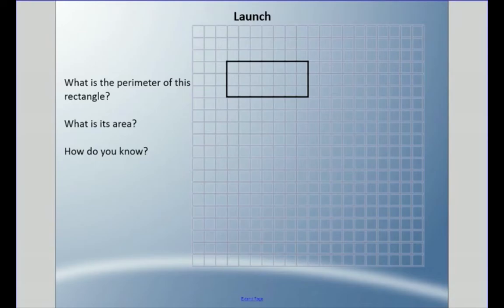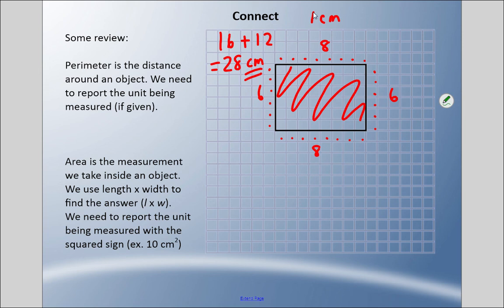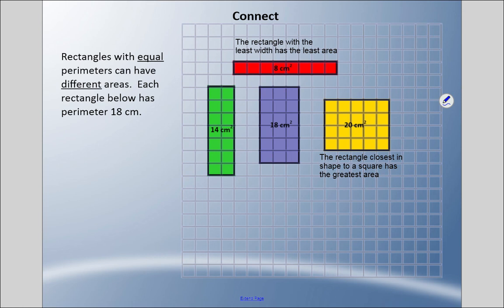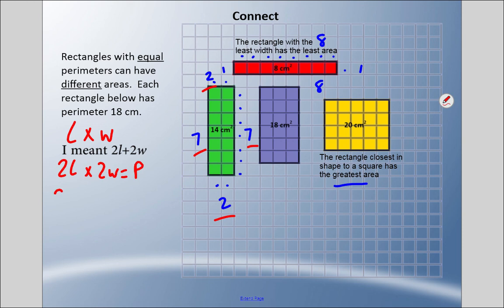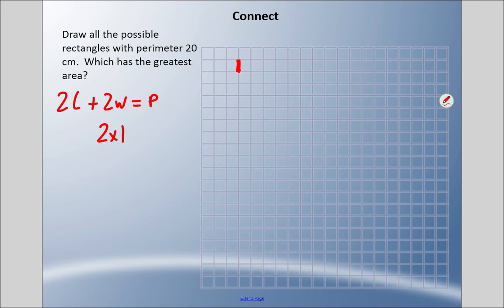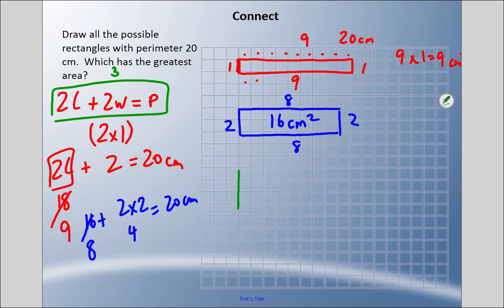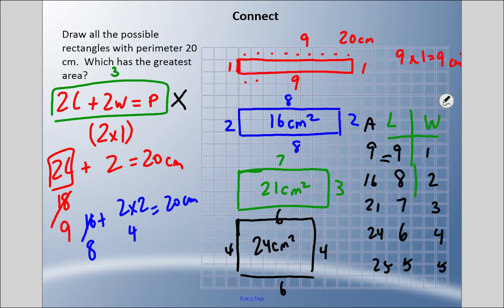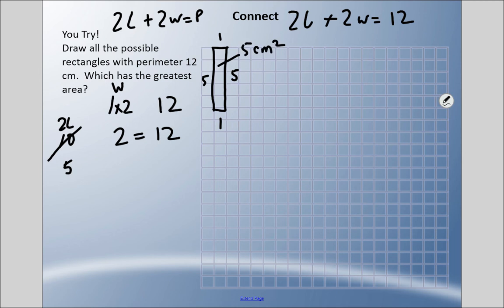Mr. Hardy Teaches: Gr 5 Math - Unit 5-Lesson 1: Exploring Rectangles with Equal Perimeter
Unit: Measurement... Lesson 1 - Exploring Rectangles with Equal Perimeter